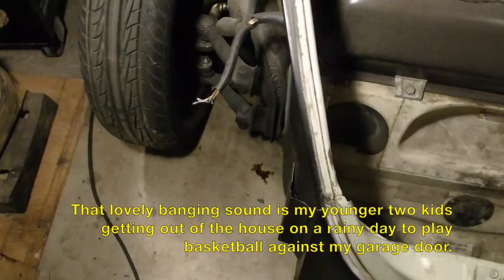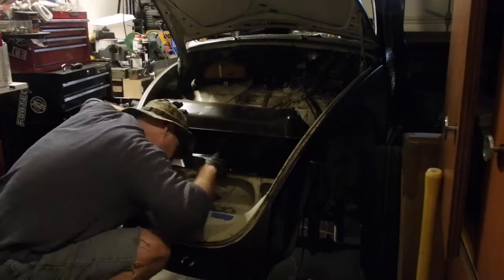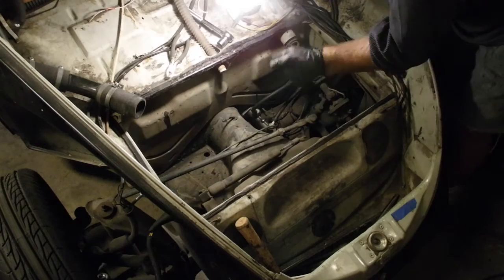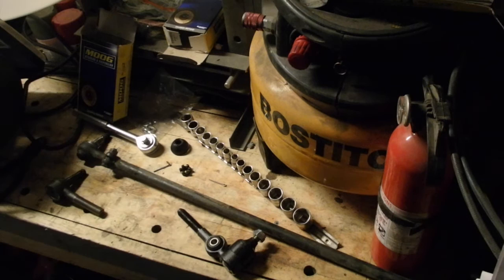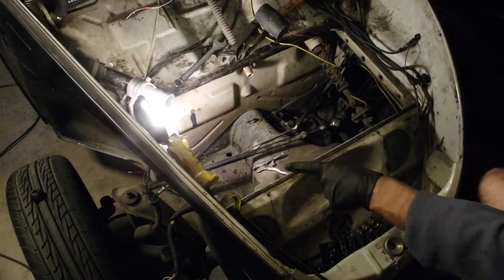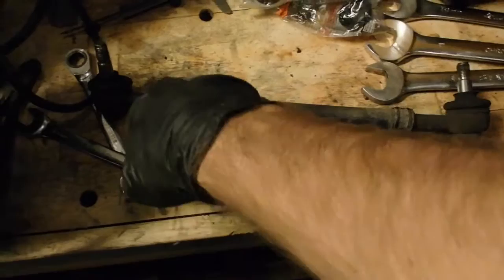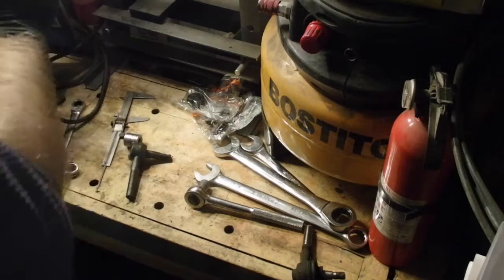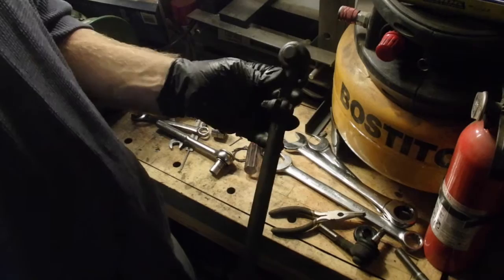1969 VW Bug Project - Episode 32 - Steering Linkage R&R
A few words about my videos: these episodes document my efforts to restore an old VW Bug and are not intended as how-to's.  I am a professor of English by trade, and I have no formal mechanic training (which is often quite obvious).   I'm also into making semi-interesting/entertaining videos showing how I've gone about my restoration work.  But I make no guarantee that my results will be your results, nor that you will remain injury free if you try to do what I did.  You may harm yourself, others, and/or your car if you copy me.  If you do, that's your fault, not mine.   Please be safer than I am, make safety first not third, and do not do anything if you don't know what you are doing.  If you have any doubts at all, consult a qualified automotive professional, and pay him or her to do it right and safely.